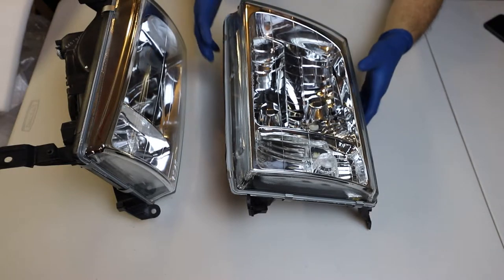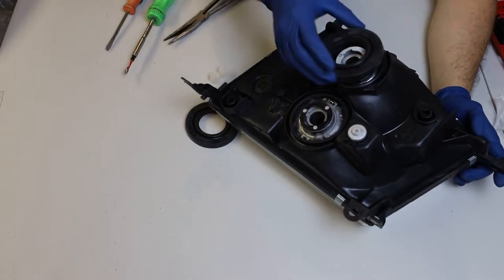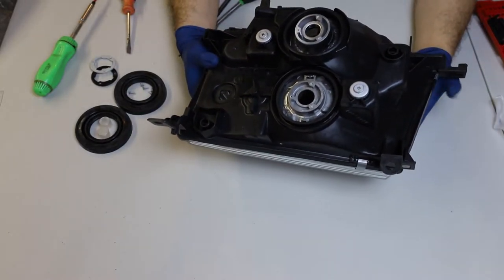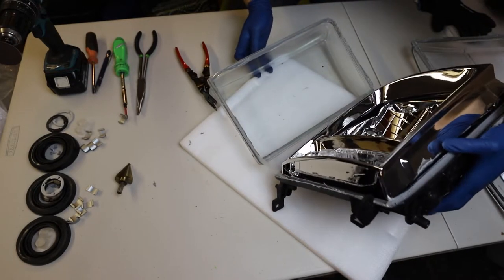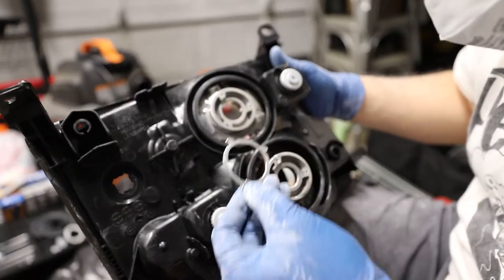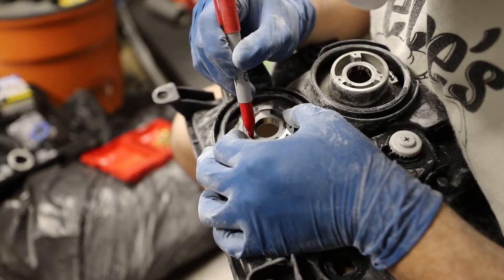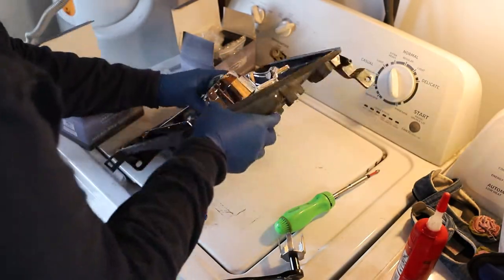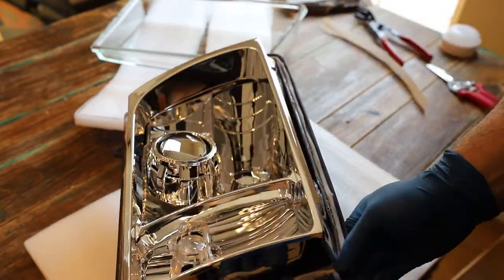DIY HID Projector Retrofit for Toyota Land Cruiser 100 Series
Here is a video on how I retrofitted a spare set of headlights for my 1999 Toyota Land Cruiser, 100 series.  I'll upload another video giving my thoughts and a walk around of the lighting after making this modification.